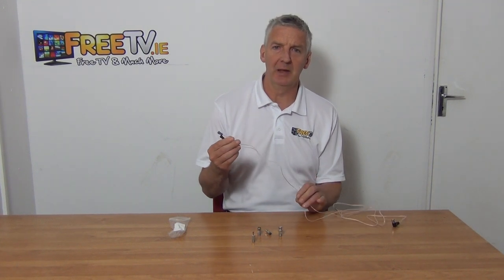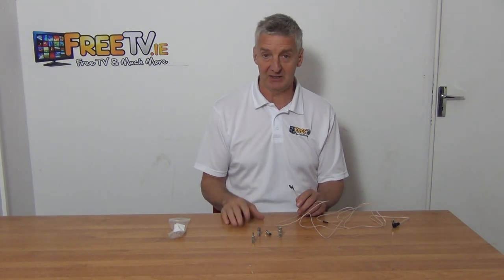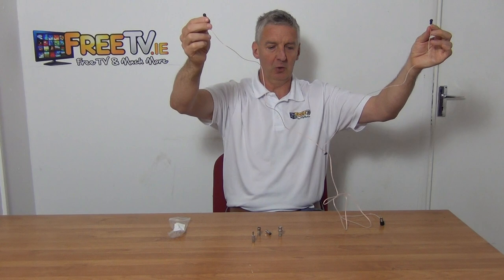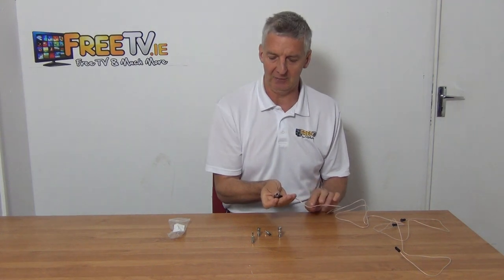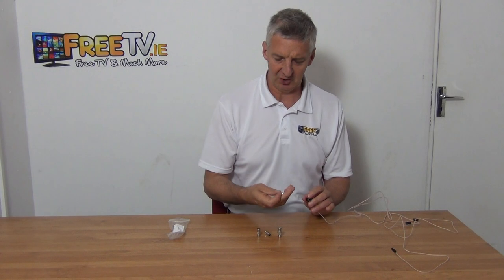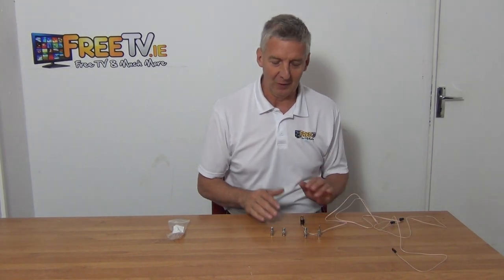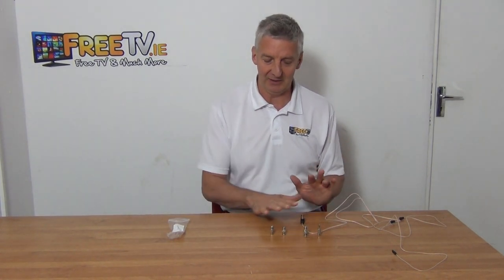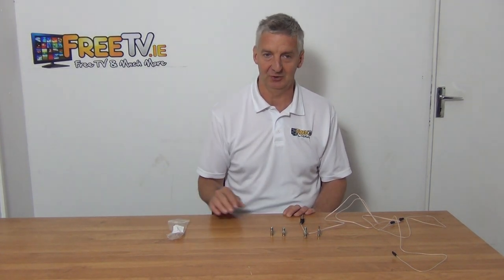Indoor Dipole FM Radio Antenna